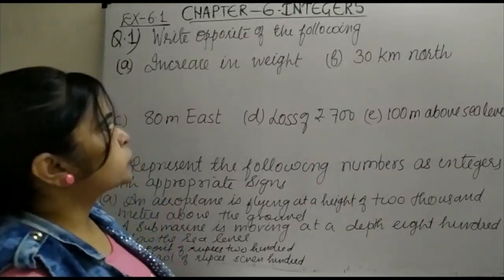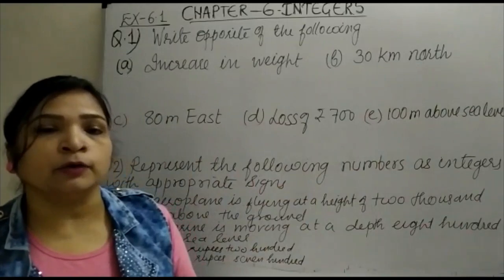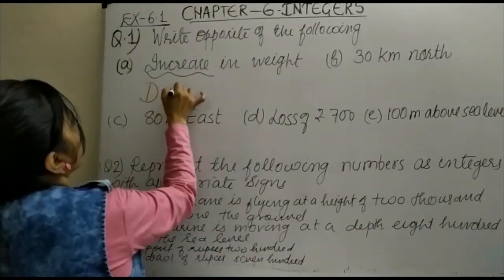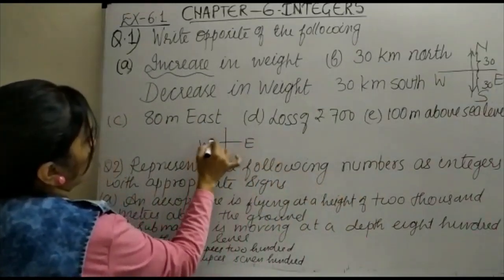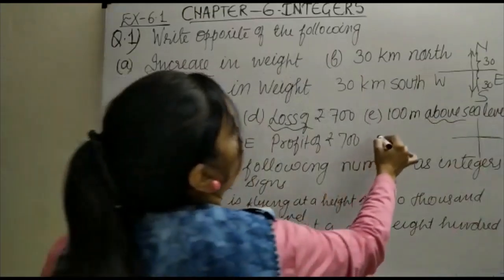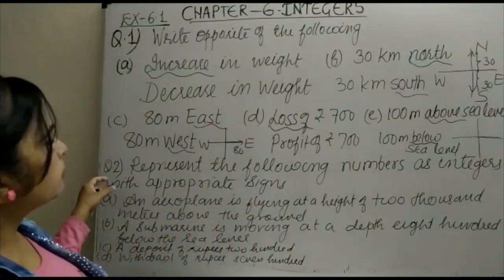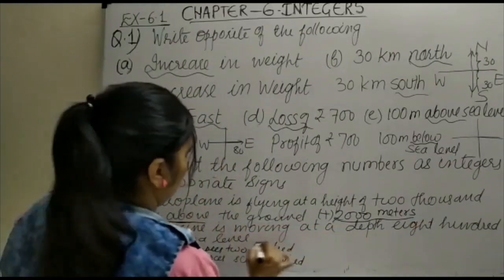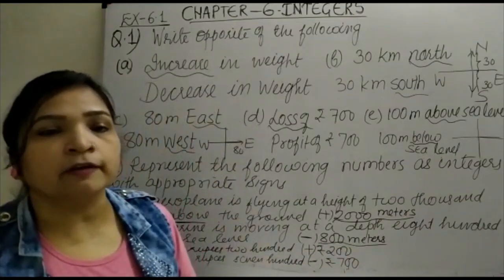Class 6 Chapter Integers Exercise 6.1 (Q.no.1 and 2)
Q.1 write opposite of the following,
increase in weight,
30 km north,
80 m east,
loss of rs 700,
100 m above sea level,
Q.2 represent the following numbers as integers with appropriate signs,
an aeroplane is flying at a height of 2000 m above the ground,
a submarine is moving at a depth 800 below the sea level,
a deposit of rs 200 ,
withdrawal of rs 700,